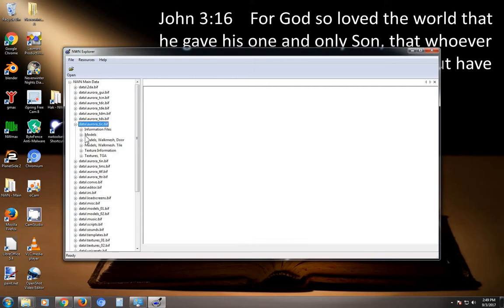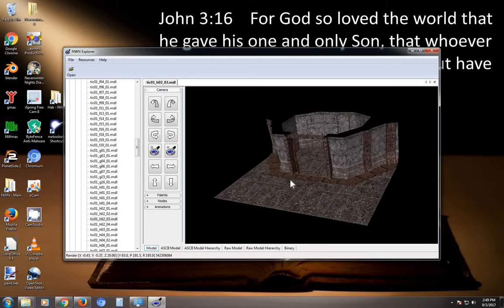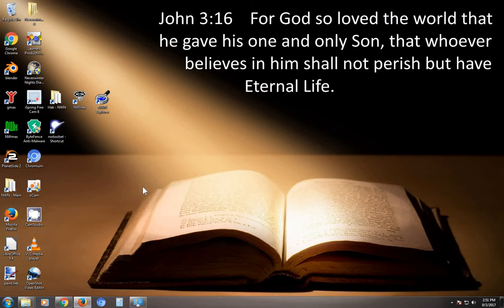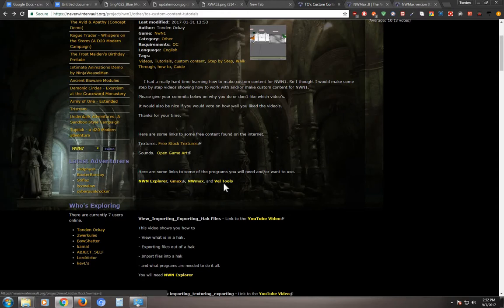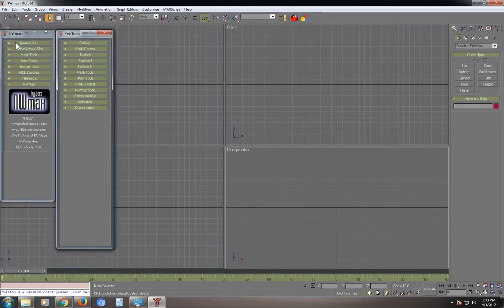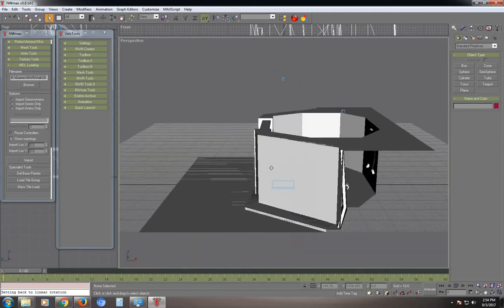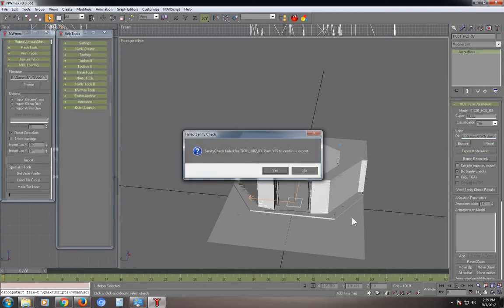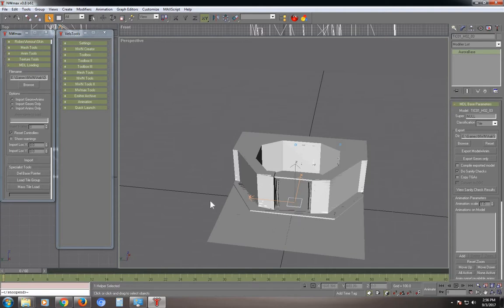NWN using Gmax Part-01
Creating Custome Content for NWN ( Neverwinter Nights ) using Gmax